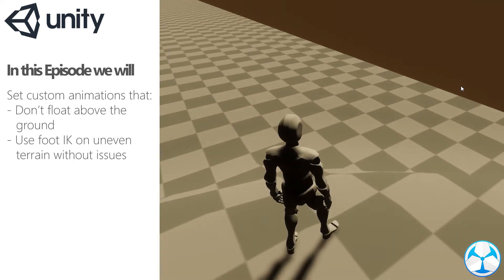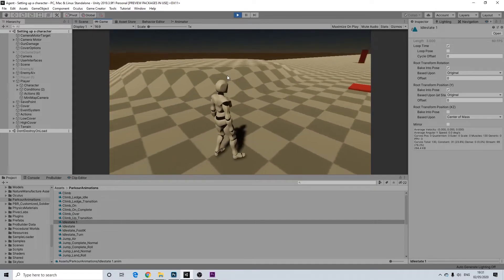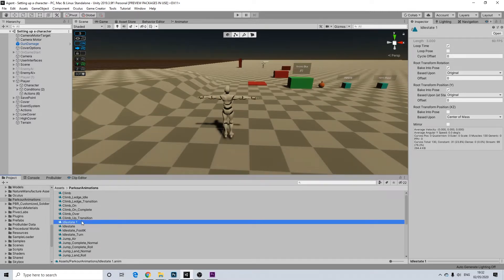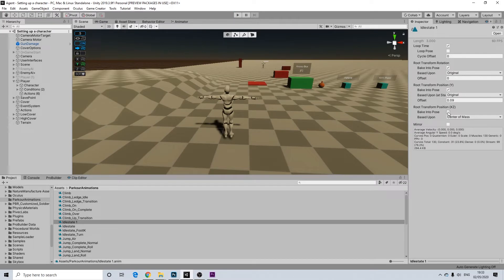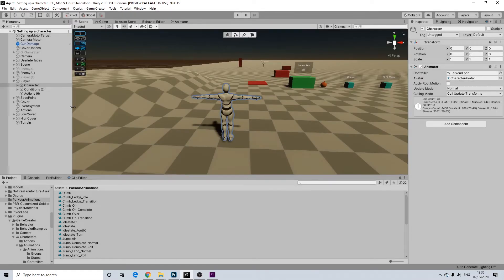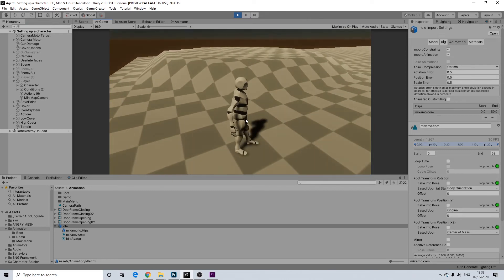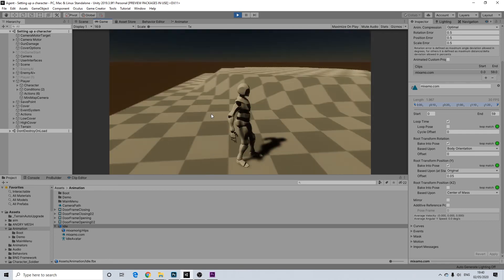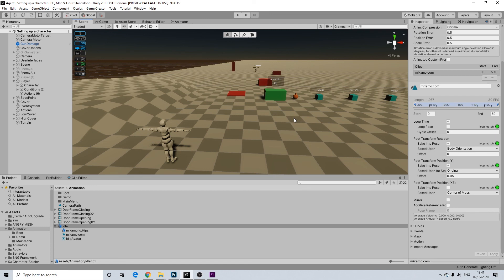Unity Game Creator Tutorial - Foot IK (for custom animations)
In this video we'll be looking at making sure our custom animations use Foot IK properly, including on uneven terrain. As well as making sure that our character doesn't float above the ground while using them!

You will need Game Creator and some custom animations for this. This video is more meant as troubleshooting, for people running into this common issue when setting up their own character model with their own character animator.